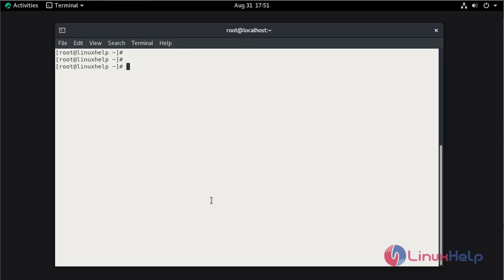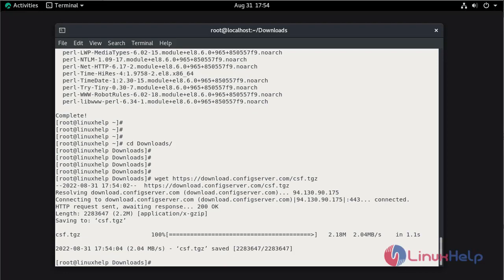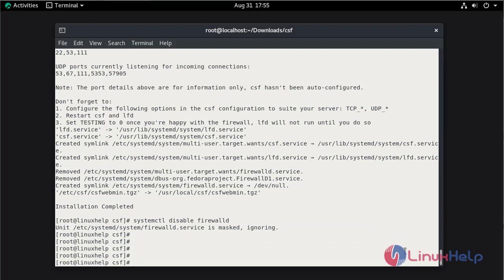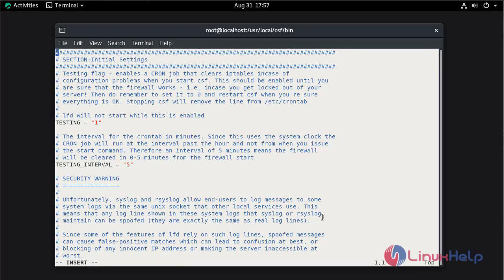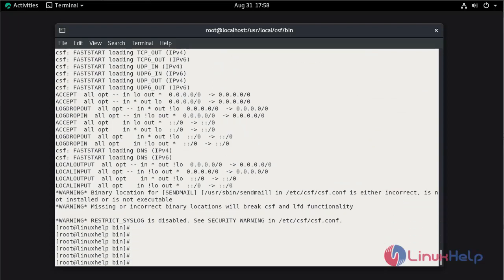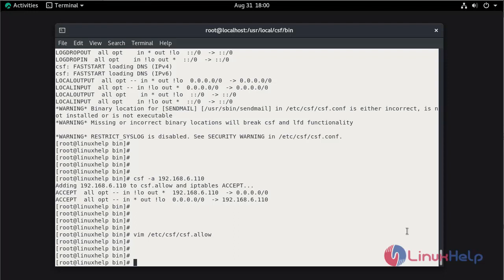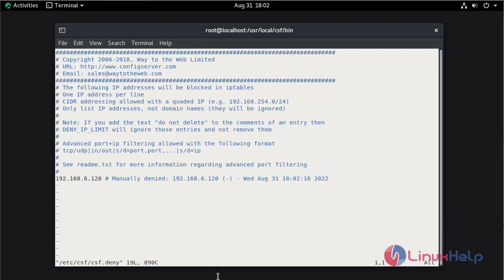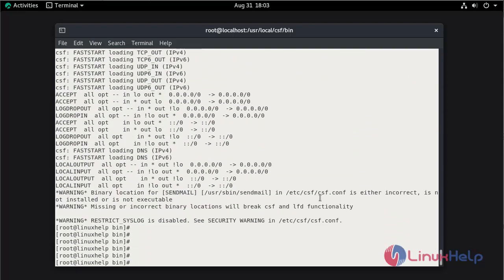How to Install and Configure CSF on Rocky Linux 8.6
CSF Stands for ConfigServer Firewall. CSF is a firewall software developed to keep your server safe. It comes with an advanced web-based interface to manage firewall settings.CSF includes other security features, including login/intrusion/flood detections.